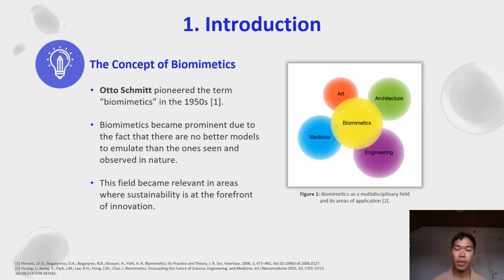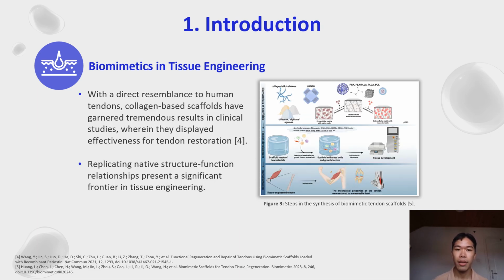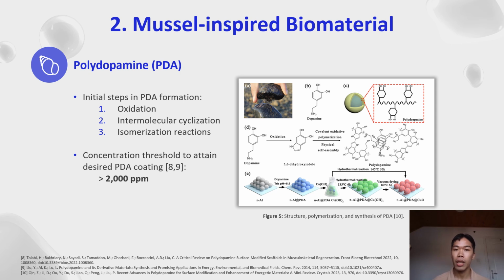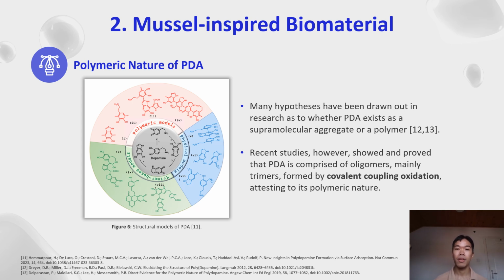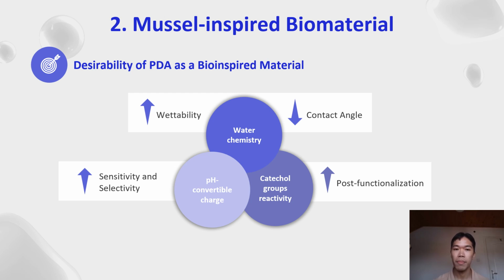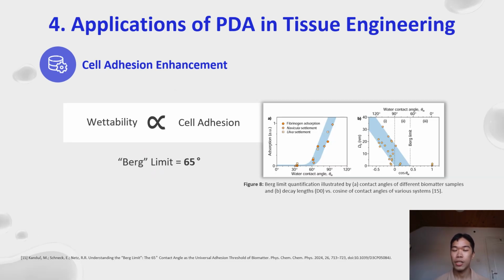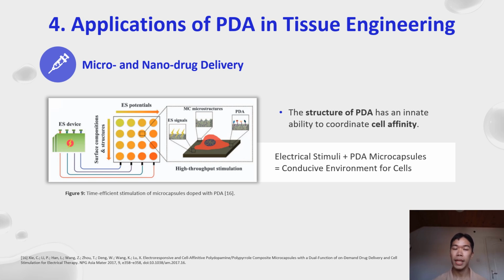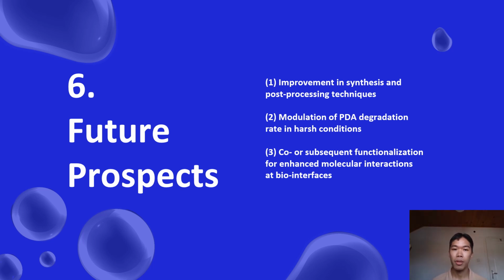Facile Physisorption of Polydopamine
Student presentation by Joshua Mhar N  Quinit on “Facile Physisorption of Polydopamine.”
Part of the Tissue Engineering course, Erasmus Mundus Masters in Bioengineering, Faculty of Engineering, University of Kragujevac, Serbia.